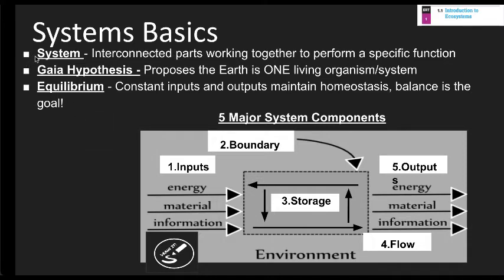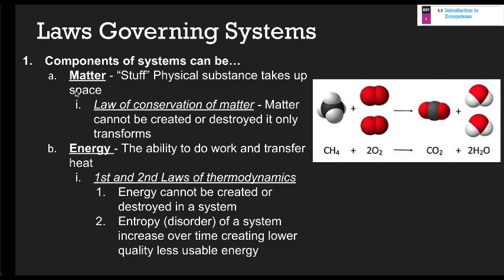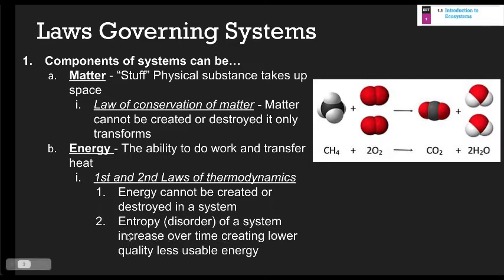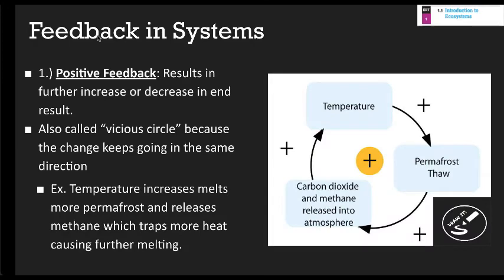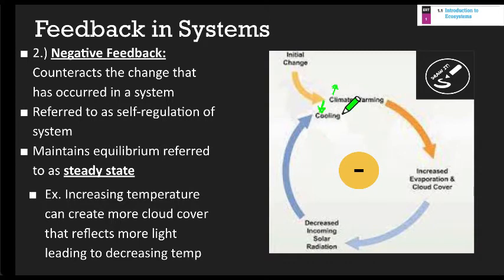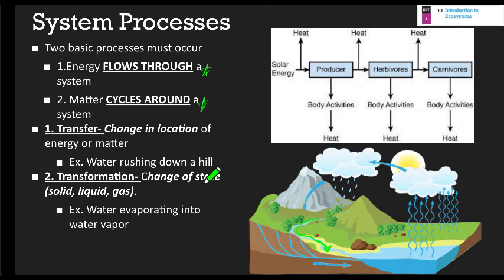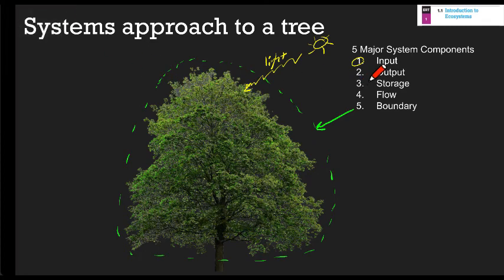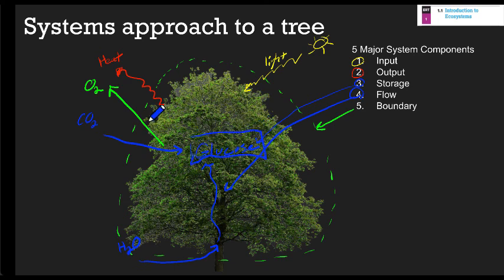APES 1A Notes - Types of Systems & Feedback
AP Environmental Science - Unit 1 The Living World - Unit 1A Notes - Introduction to Systems Thinking and Concepts focusing on open & closed systems as well as positive and negative feedback loops.